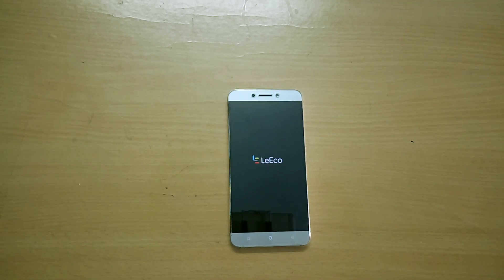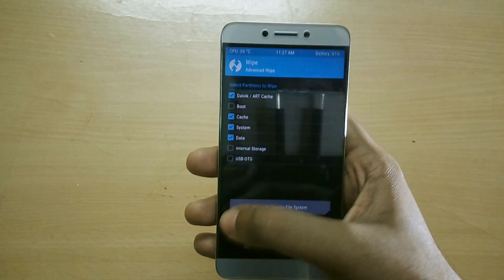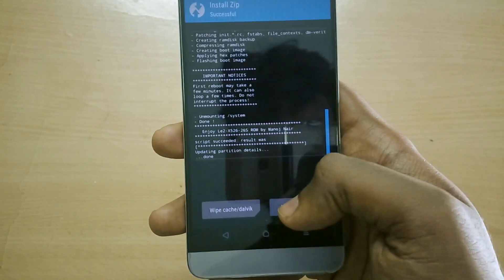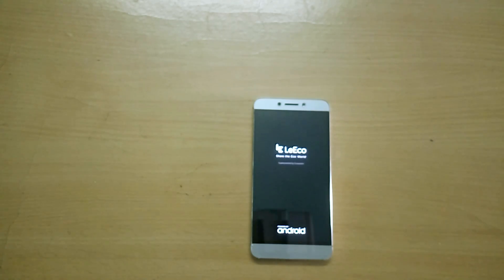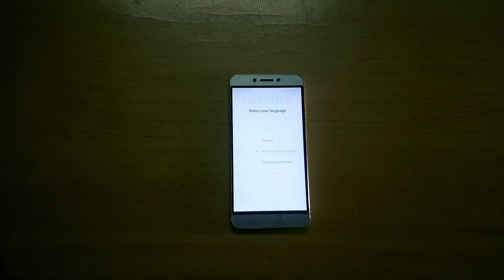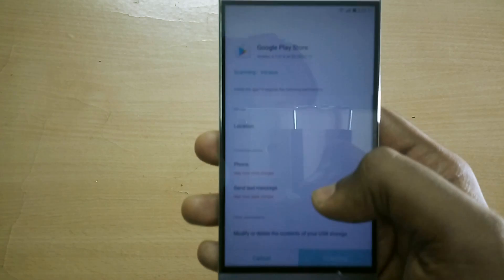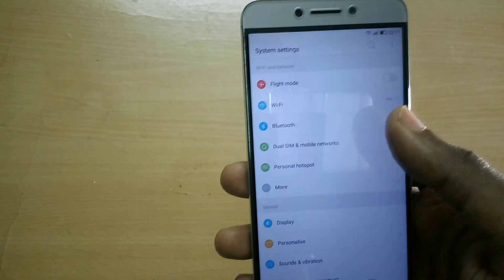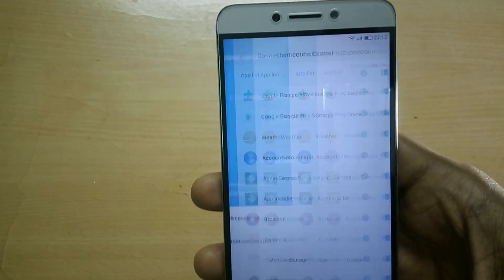Le 2 - EUI 5.9.26s Stable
Fix for GPS issue :- goto settings -- location -- tencent network location -- disable it.
.Downloads.

INSTALLATION INSTRUCTIONS:
1. Download ROM From the Download Links
2. Install The Official TWRP Recovery
3. Take a Backup of your Current Rom.
4. Full Wipe and Factory Reset Your Device.
- TWRP -  Wipe - Advance Wipe - Select Dalvik/ART Cache, Cache, Data & System - Swipe to wipe
5. Flash the Rom zip File.
6. Reboot System.
* It takes about 5 minutes for first boot.
7. After boot, install Playstore.apk from above link. Then go to Settings - Dual SIM & Mobile Networks - Data Management - Connection Control -  Enable "Mobile Data" for Google Play Services.